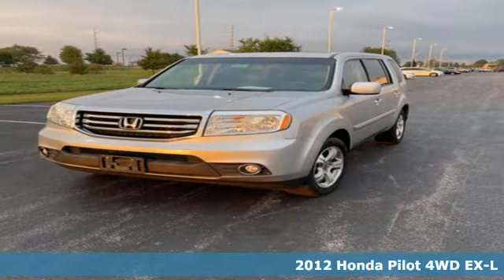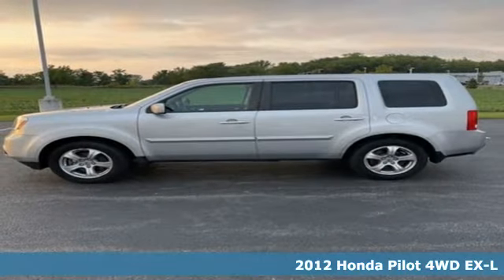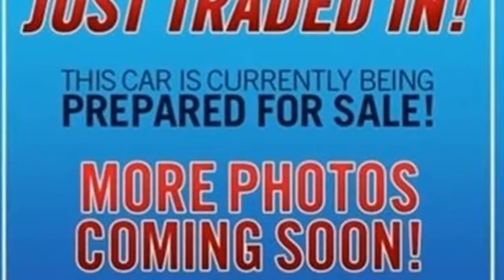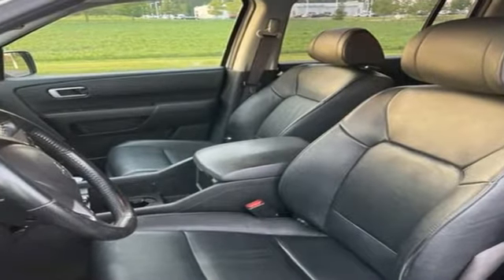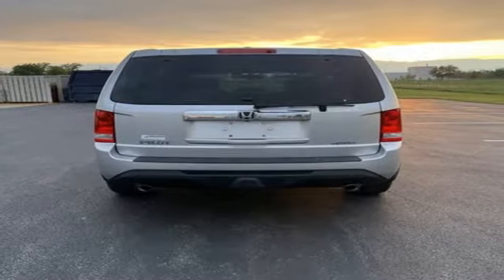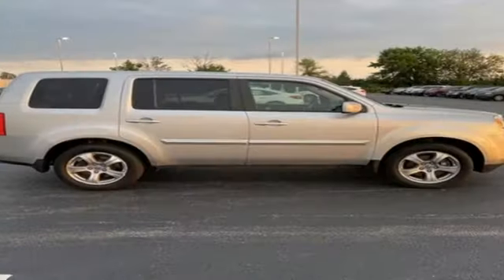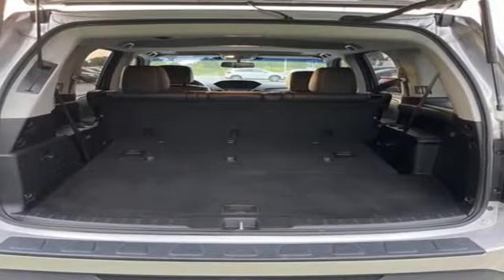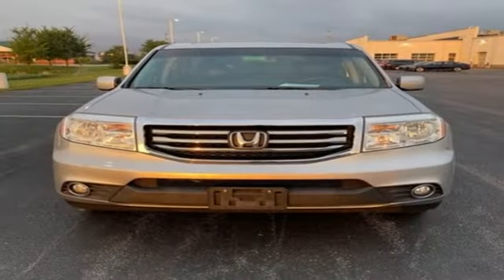Used 2012 Honda Pilot Bowling Green OH Perrysburg, OH P1831 - SOLD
Year: 2012
Make: Honda
Model: Pilot
Trim: EX-L
Engine: 3.5L V6 SOHC i-VTEC VCM 24V
Transmission: 5-Speed Automatic
Color: Silver
Interior: Gray
Mileage: 163860
Stock #: P1831
VIN: 5FNYF4H56CB015276

Address:
1019 N Main St